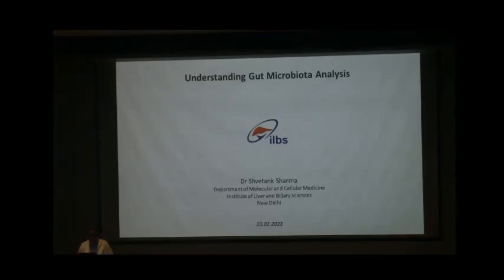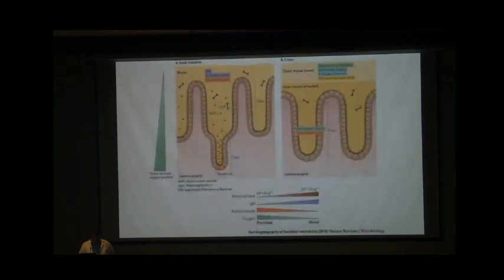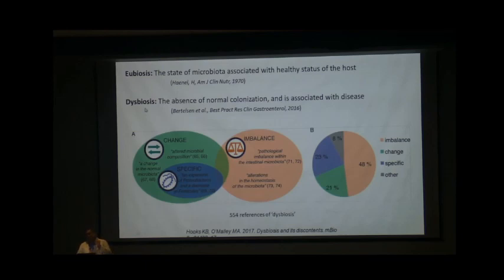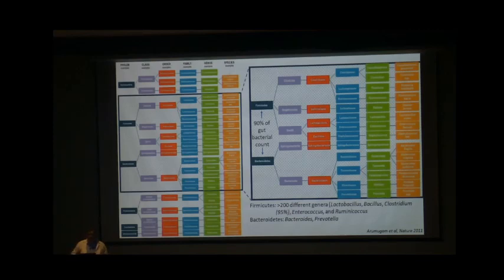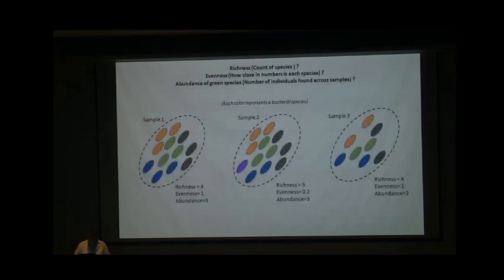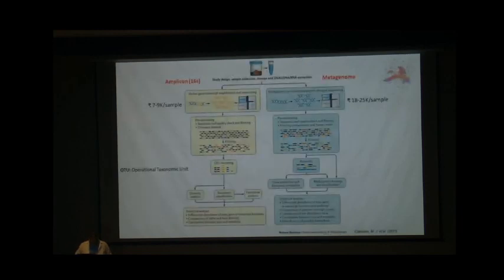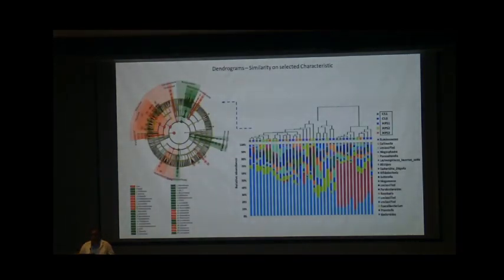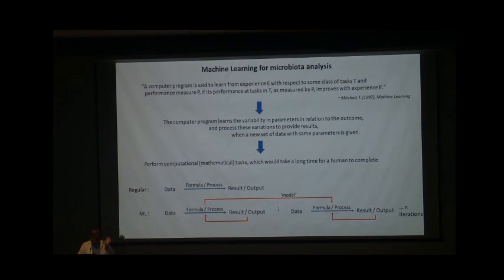Dr Shvetank Sharma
Understanding Gut Microbiota Analysis